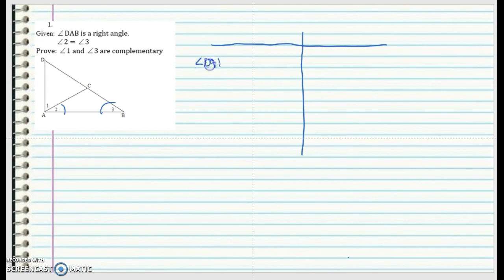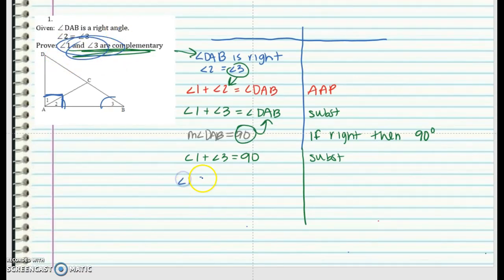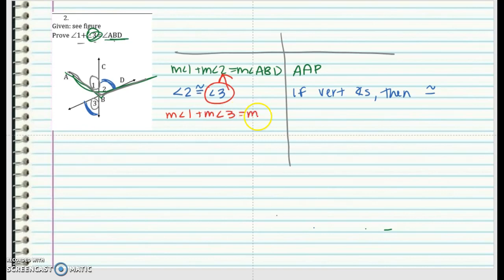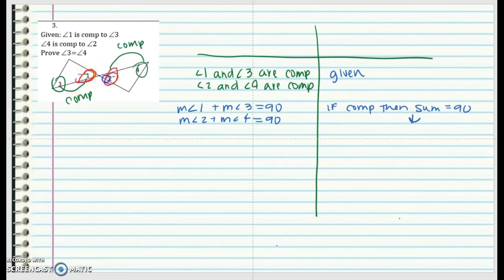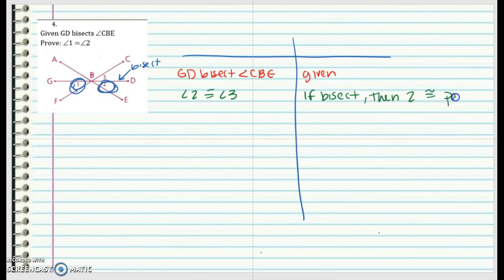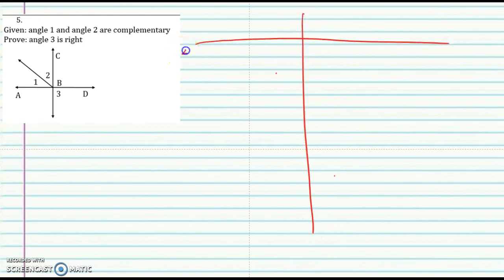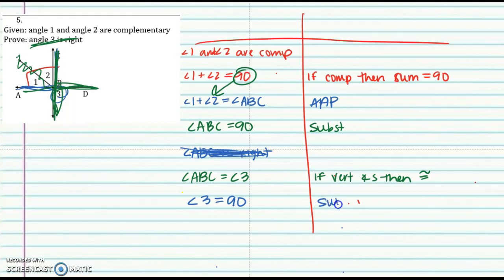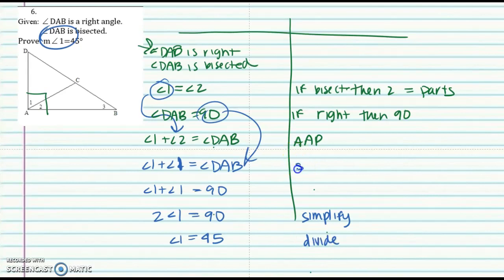comp and vert angle proofs